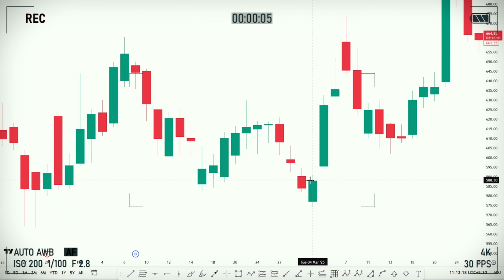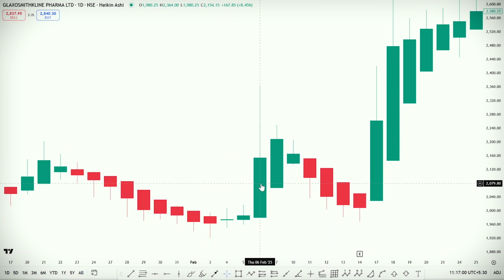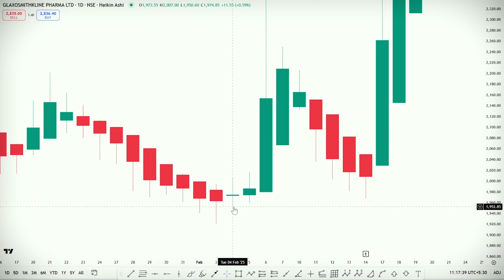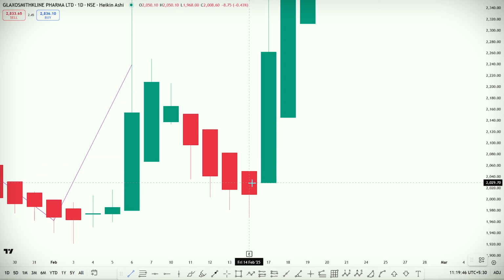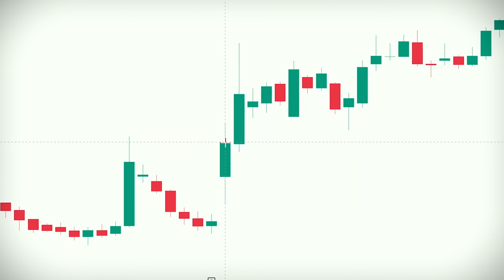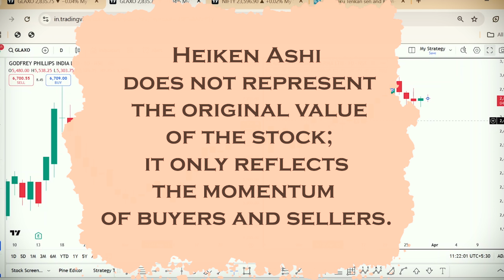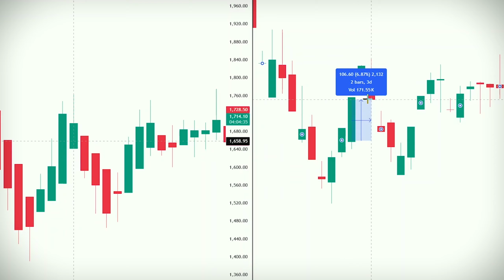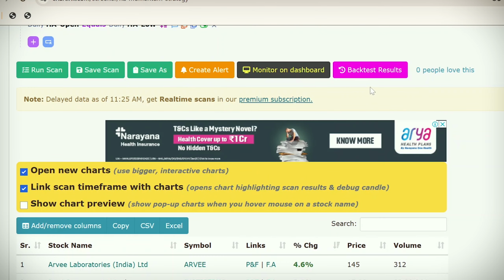Stop Trading Fakeouts! The Aggressive Heikin Ashi Setup for Big Moves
Master the Aggressive Heikin Ashi "Buying Shipment" Strategy! 🚀

Are you tired of getting caught in "fakeouts" or waiting too long for a trend to confirm? In today’s video, we are breaking down a powerful, aggressive price action setup using Heikin Ashi candles that signals a massive shift in market sentiment.

We call this the "Buying Shipment"—a specific sequence where the bears lose total control and the bulls take over with overwhelming force.

📉 What is the Aggressive Buying Shipment?
Most traders get confused by Dojis and small-bodied candles. This strategy ignores the noise and focuses on raw power. The setup is simple but lethal:

Yesterday (The Trap): A strong Heikin Ashi Sell Candle (Red) with a solid body, showing bearish dominance.

Today (The Reversal): A massive Heikin Ashi Buy Candle (Green) that completely overwhelms the previous selling pressure.

The Filter: No Dojis. No indecision. We want to see a clean "handover" of power from sellers to buyers.

The absence of a Doji between the red and green candles suggests that the market didn't "pause" to think—it made a violent U-turn. This usually indicates institutional "shipping" or heavy accumulation, leading to an immediate big move from the level. When you see this, the momentum is often too strong for the bears to recover quickly.

🛠️ How to Trade This Strategy:
Indicator: Heikin Ashi (Standard Settings)

Timeframe: Works best on Daily (D) for swing trading or 15min/1hr for intraday.

Entry: Once the "Big Buy Candle" closes without a lower wick (showing pure strength).

Exit: Ride the trend until the first bearish Heikin Ashi change or use a 1:2 Risk-to-Reward ratio.

🚀 Key Takeaways:
Stop chasing small moves and start following the "Shipments."
Learn to identify institutional buying pressure.
Understand why "No Doji" means higher probability.

👍 LIKE the video if you're going to test this on your charts tomorrow!